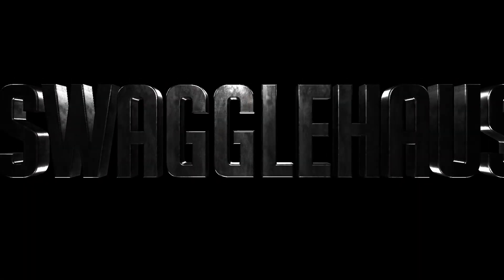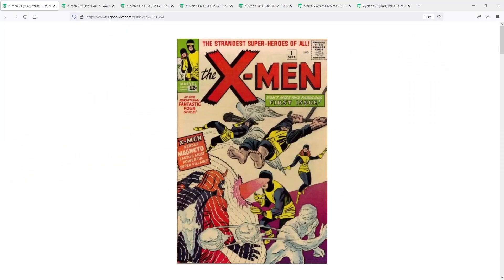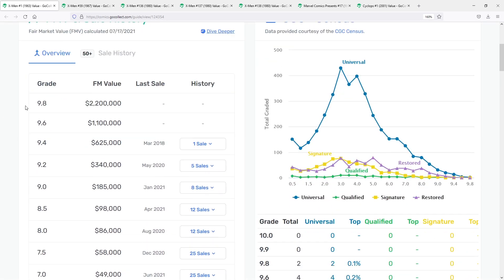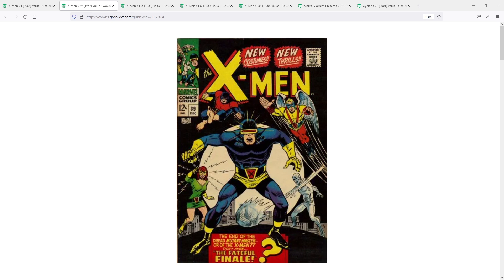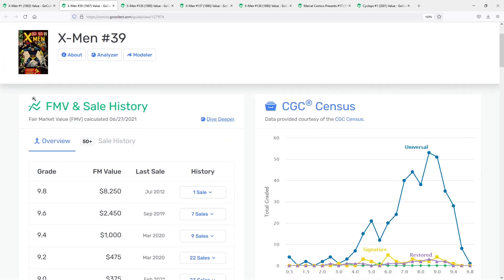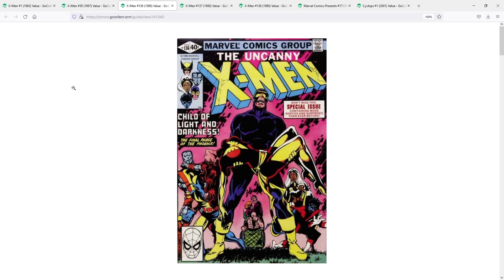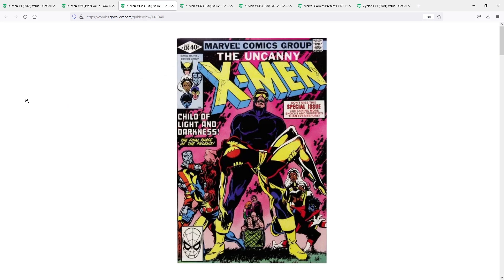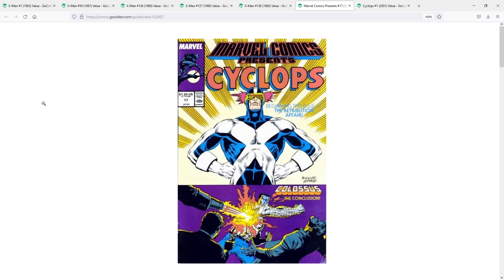CYCLOPS - Which COMIC BOOKS Should You COLLECT for the Character? Highlighting KEYS & GRAILS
I pick back up with my series - KEY COMIC BOOK SPOTLIGHT where I talk about a few KEY & GRAIL issues for a notable hero or villain. In this episode I take a look at CYCLOPS.